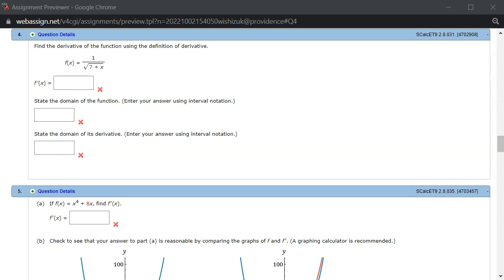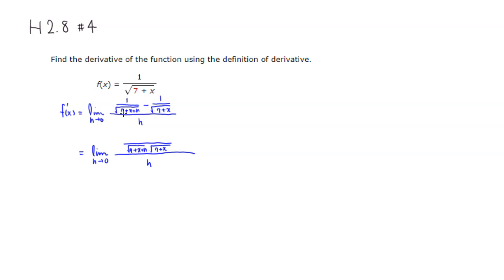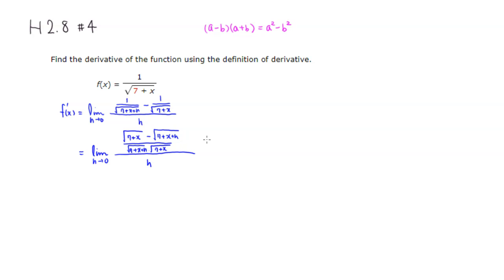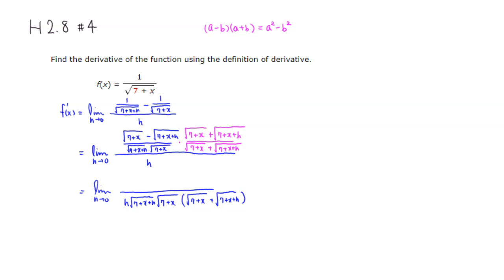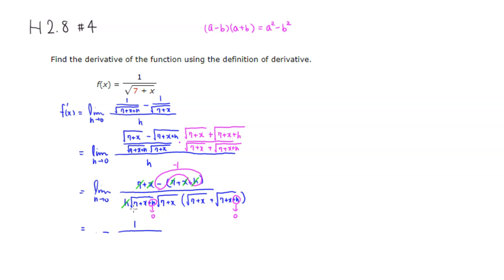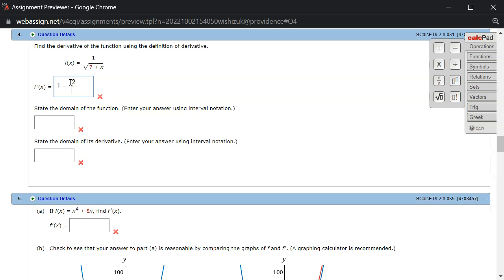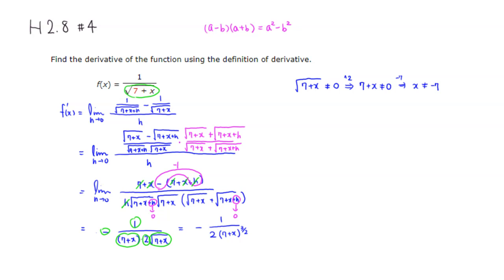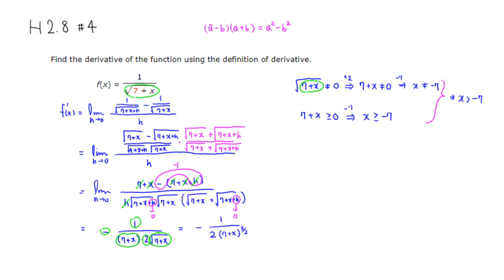MTH 131 H2.8 #4 (Fall 2022)